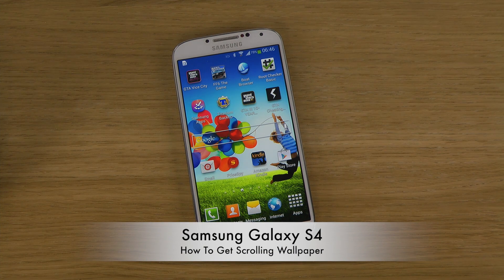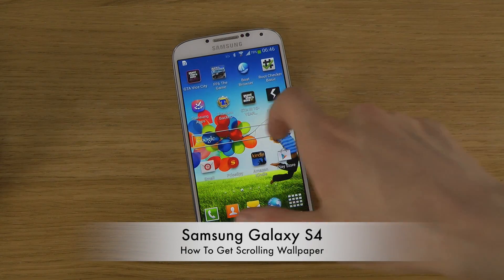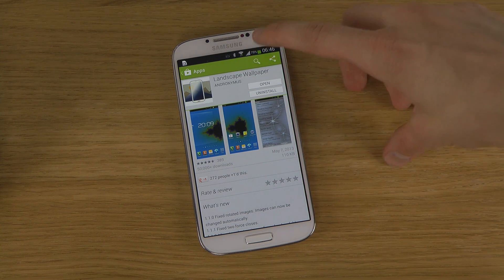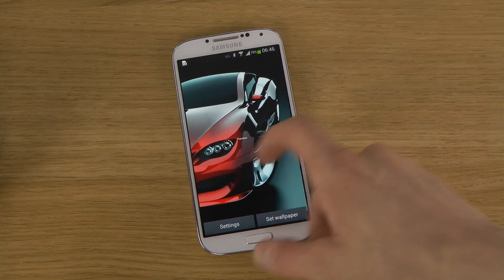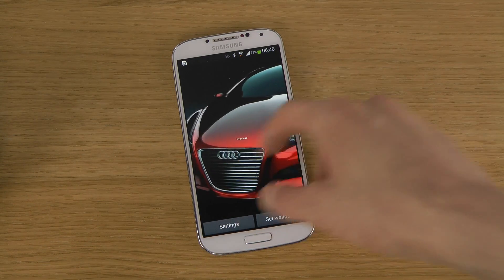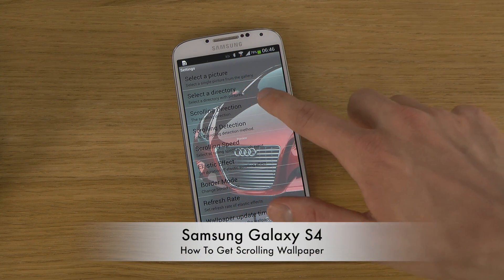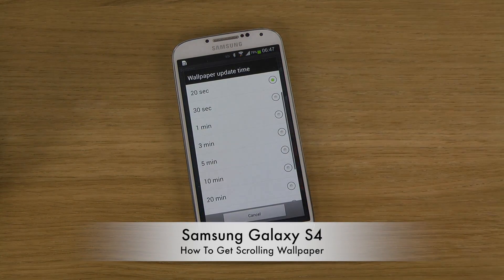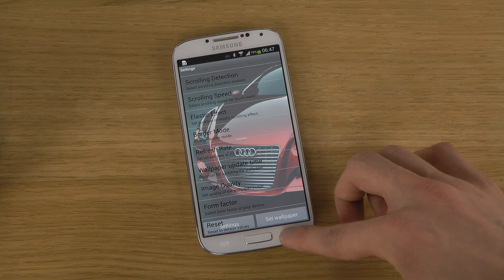How To Get Scrolling Wallpaper Samsung Galaxy S4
Today I will show how to set a scrolling wallpaper on Galaxy S4.